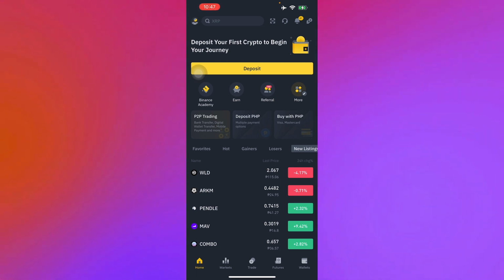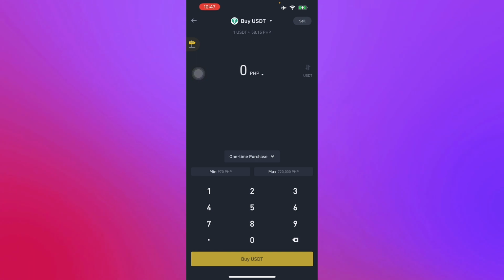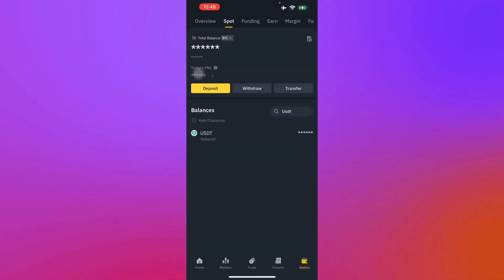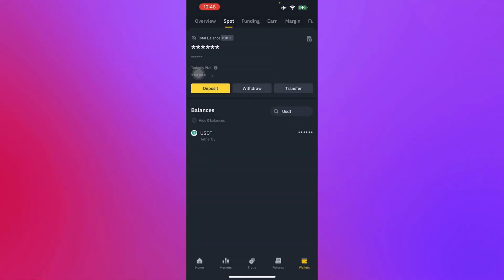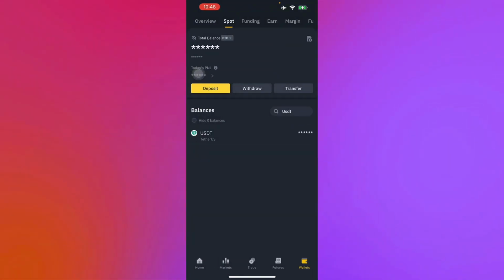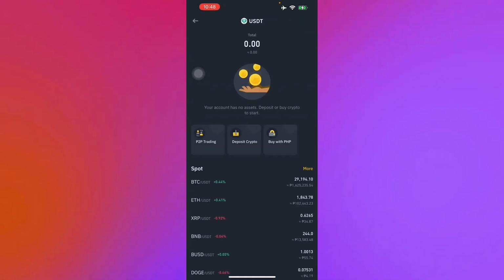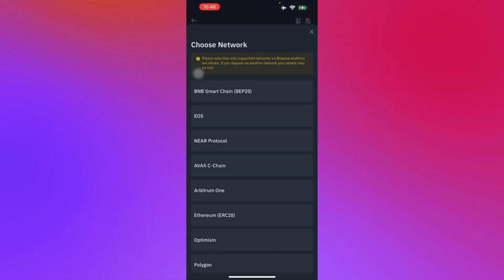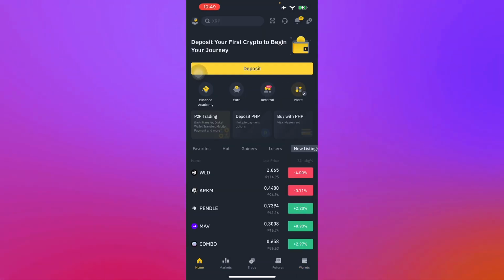How to Deposit Money in Binance (Three Ways to Deposit Money in Binance)